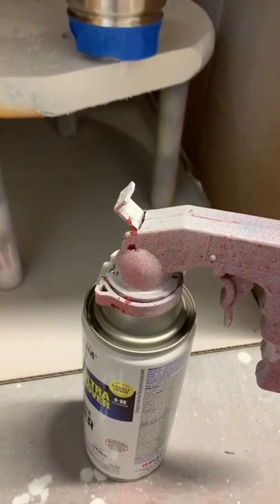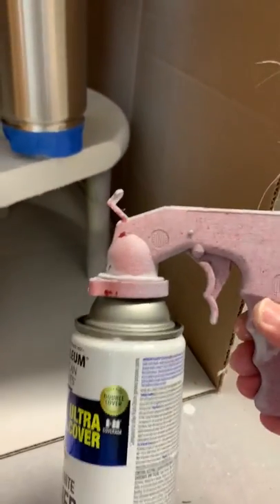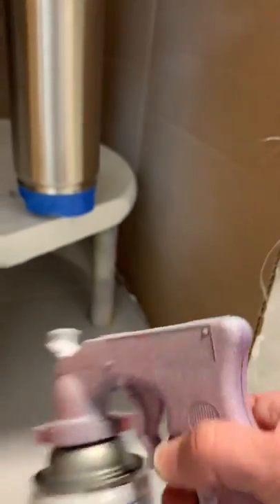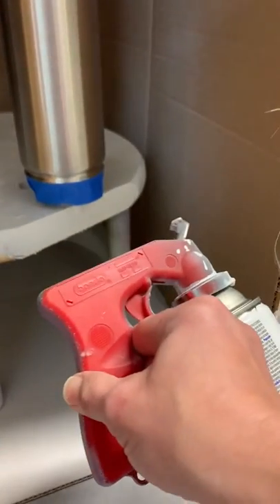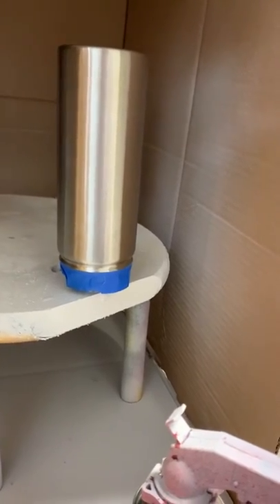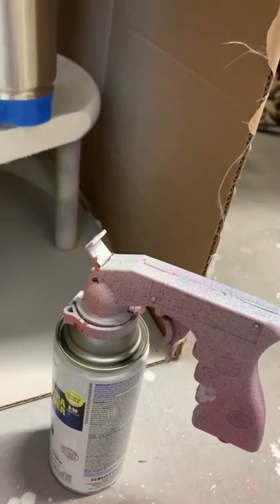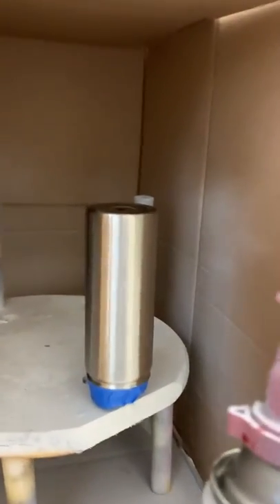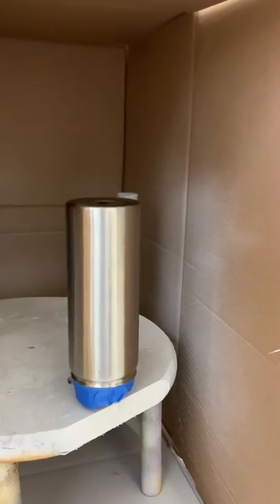Spray Paint Can Grip•Painting Tumblers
Anyone having issues of painting during this winter weather? This little gem is literally a lifesaver for applying your base coats without any paint runs or drips. This can be found any any home improvement store in the spray paint isle, as well as Walmart...I’m sure Amazon carries it as well.